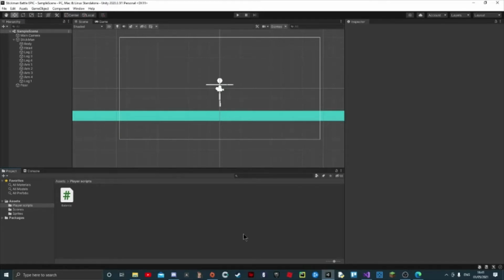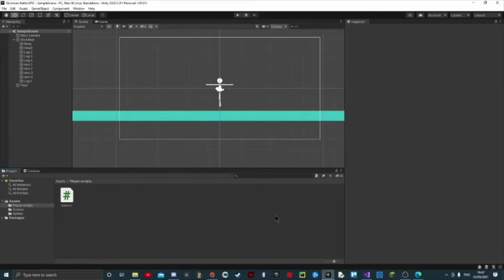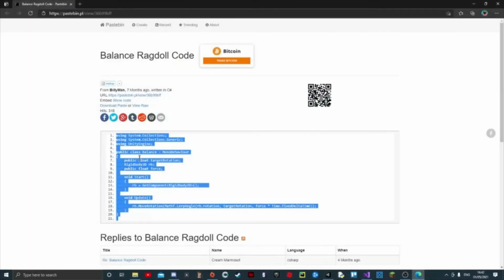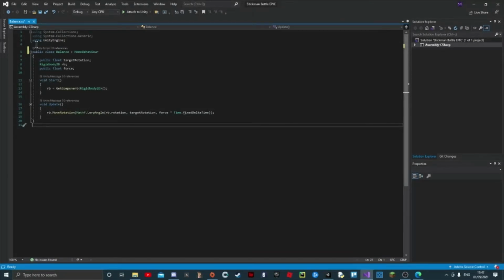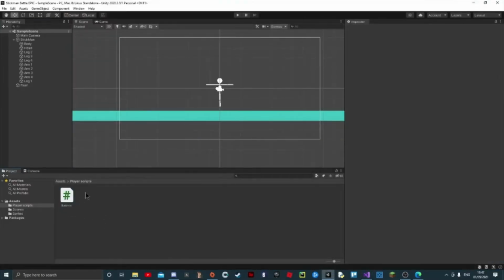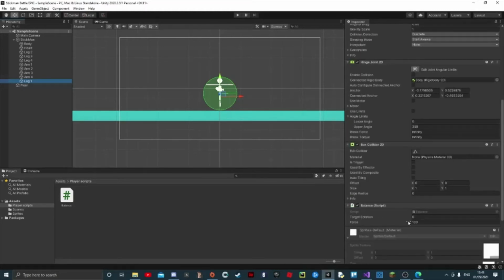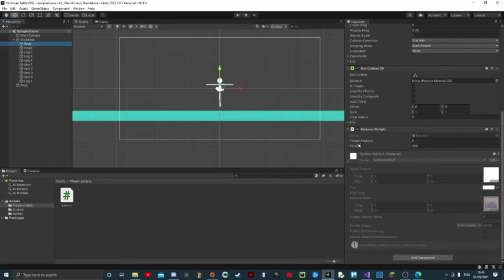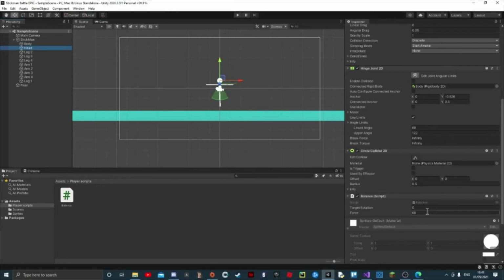HOW TO MAKE A RAGDOLL BALANCE In Unity!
In this video i will be showing you how to make a ragdoll in unity balance!

Coding
tutorial
unity